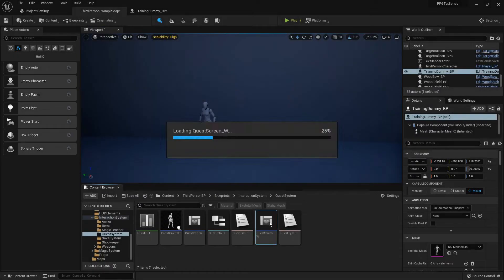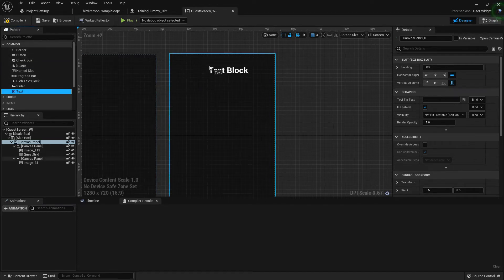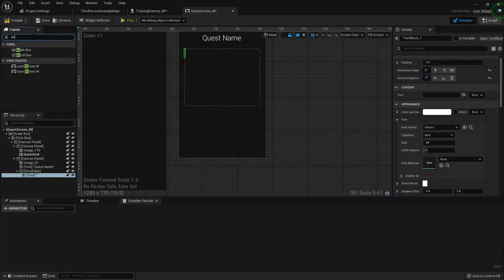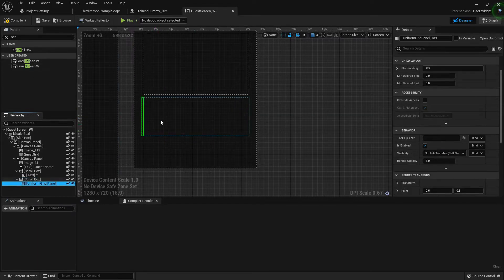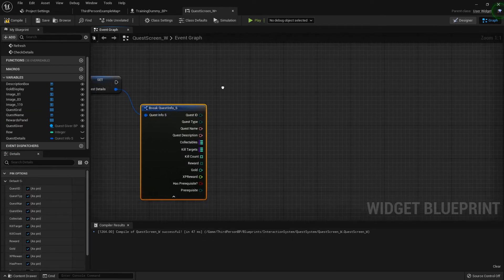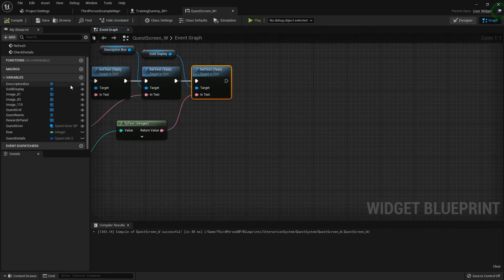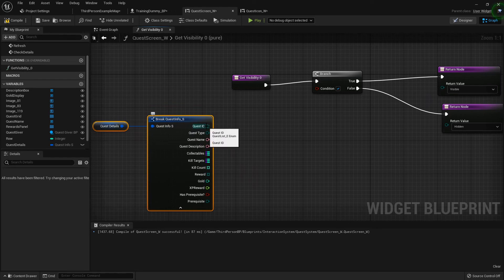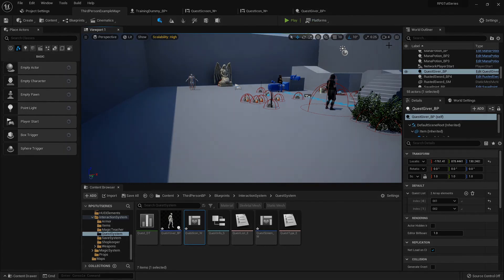Unreal Engine RPG Series #53 - Displaying the Quest Details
Now we can set up the display for the player to know what each quest will require of them to complete it!